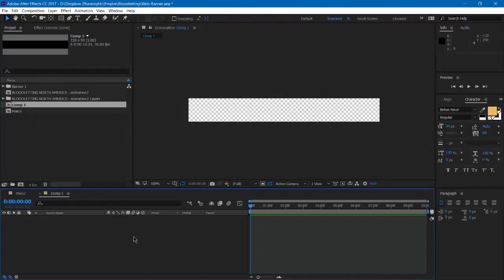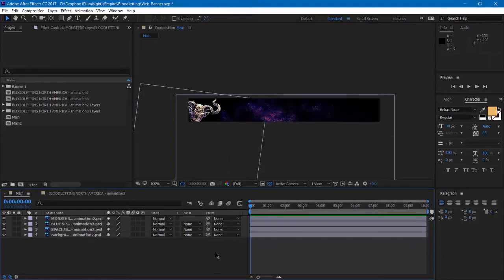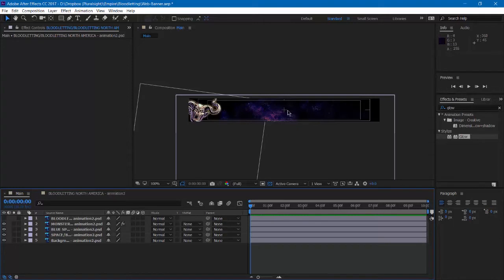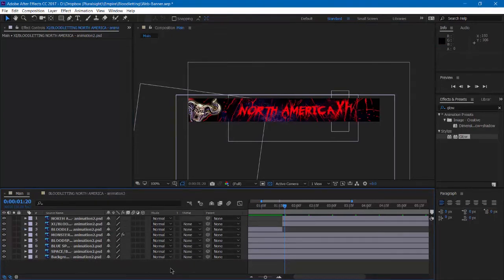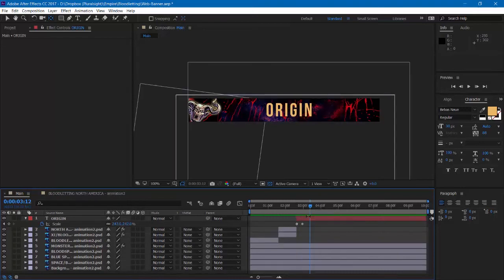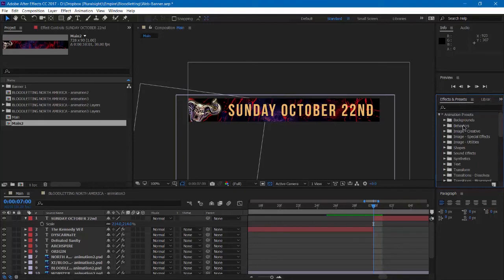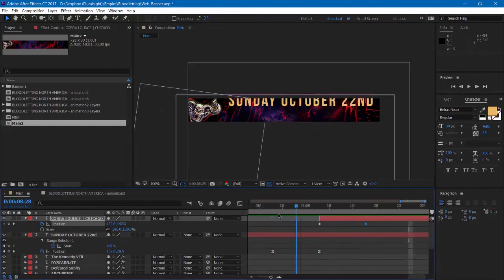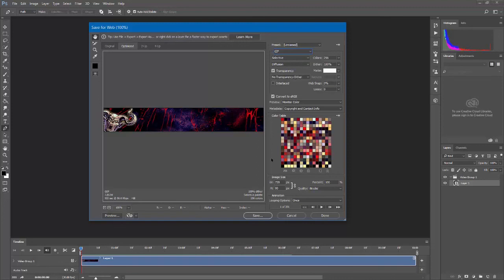How To Create An Animated GIF | Web Banner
In this video you'll learn how to create an animated .gif for a web banner for a heavy metal show, using After Effects and Photoshop. We'll also explore using simple expressions for looping animation elements.

SOFTWARE:
Adobe After Effects
Adobe Photoshop

Prerequisites: a general working knowledge of After Effects and Photoshop